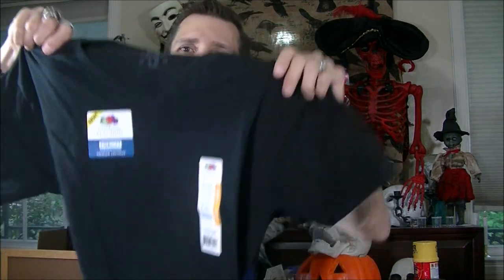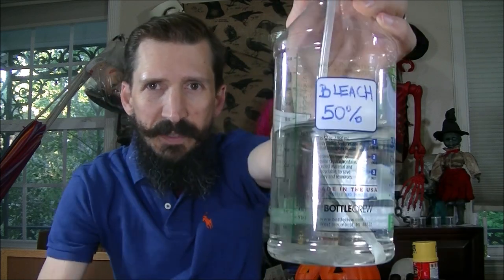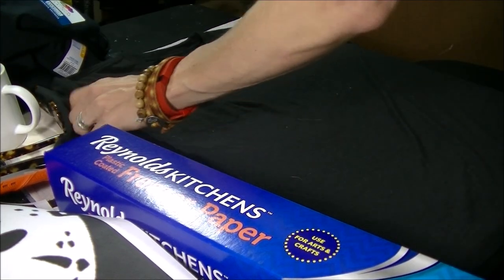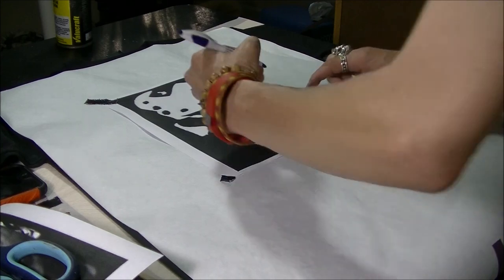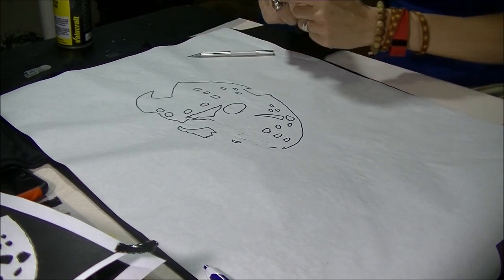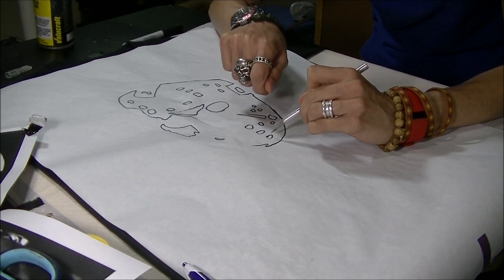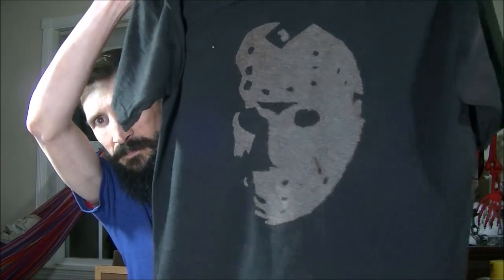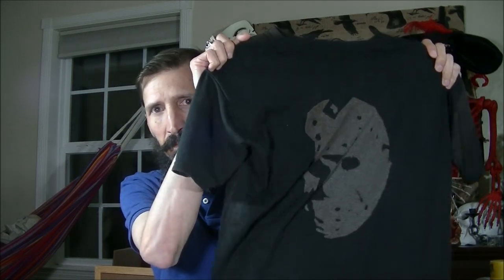DIY Bleach Horror T-Shirt Tutorial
- Make horror shirts and t-shirts using bleach with this easy DIY tutorial.
This is the perfect and economical way to make custom bleach shirts for your small, meaning in a budget, haunt.
They turned soooo cool, that I'll be wearing mine for everyday use. Now you can quench your horror merchandise thirst, on a budget and nothing better than DIY!

Plain Black T-shirts:

Freezer Paper: